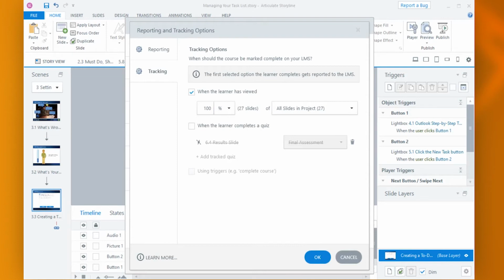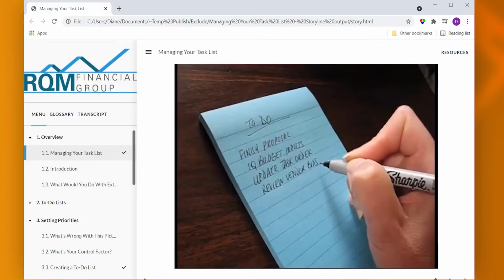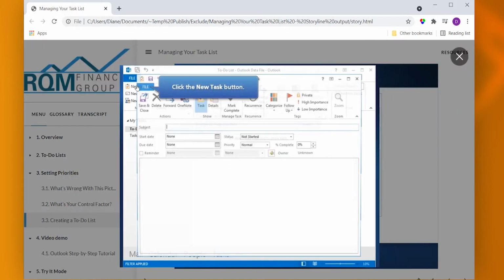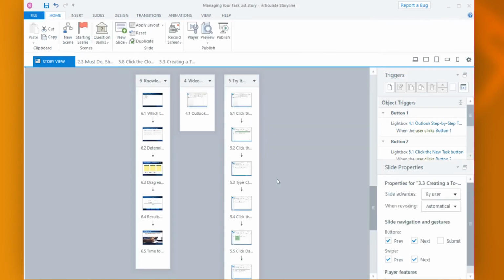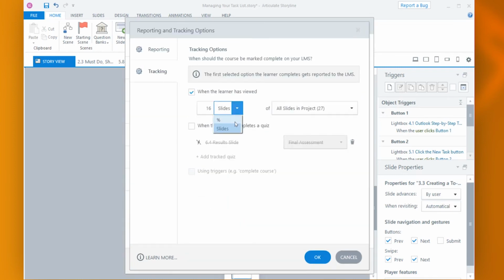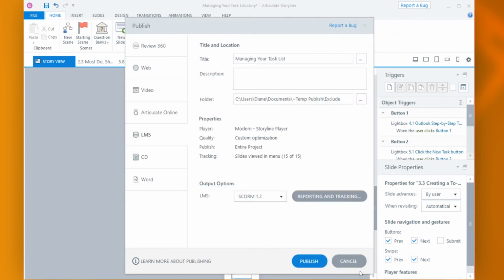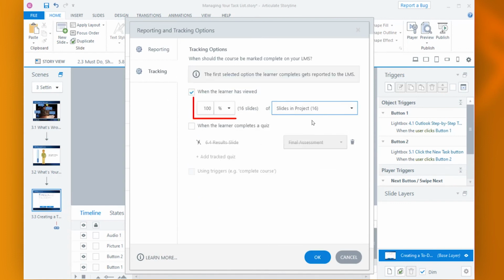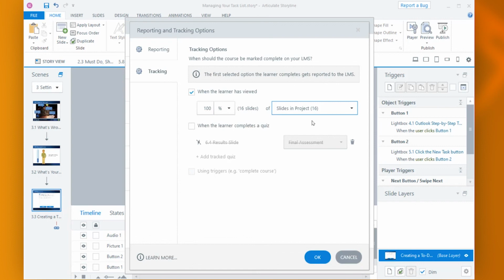Toolbox Tip: Exclude Slides From Slide Count in Articulate Storyline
Do you need to track course completion in your e-learning solutions through a slide view count? This can be a challenge when you require certain slides within the course be viewed, and if there are optional slides in the total deck. A participant may reach the total number of slides to complete the course by viewing optional slides before viewing the required material. In this tutorial, Diane Elkins shows how to utilize new features to base slide completions off subsets of slides instead.

ATD’s Toolbox Tips series provides e-learning hacks on various content authoring and learning technology tools. Get quick, useful “how-to” tutorials to apply directly to your e-learning instructional design work. Tune in for biweekly designer tips to help you troubleshoot on specific tools, learn new tasks, and discover new features.

Join the ATD community and receive the latest resources for learning technologies